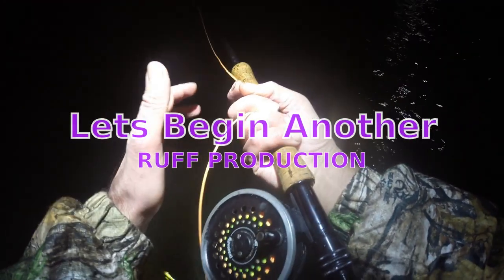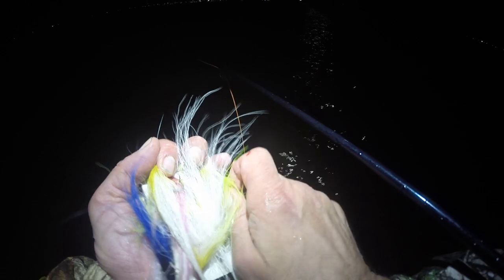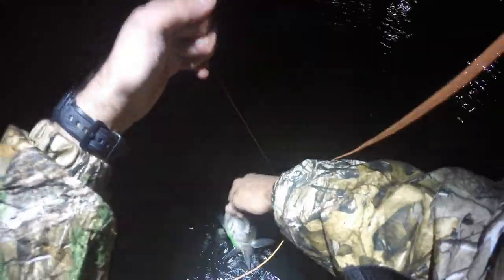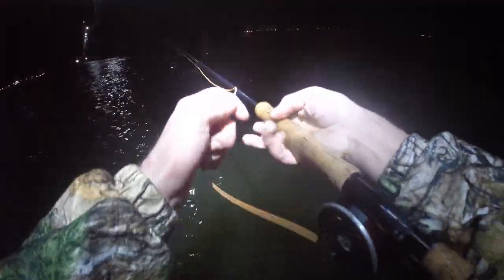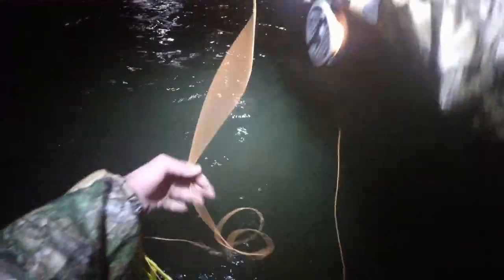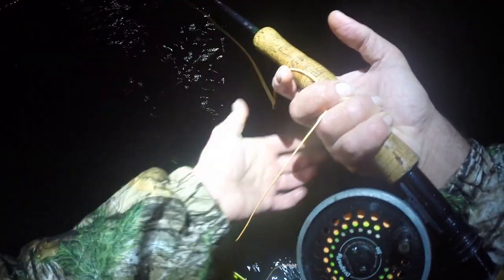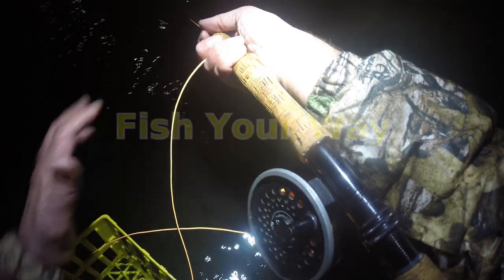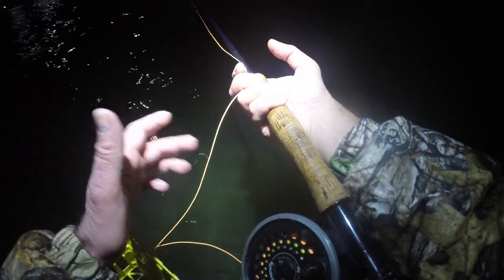Night Stripers on the Fly - FIVE BEGINNER CASTING TIPS - Tuning Into the Night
Night Stripers on the Fly - FIVE BEGINNER CASTING TIPS - Tuning Into the Night.  Every time I go fly fishing I have to tune my cast to the night.  It is a part of the sport.  In this video I go fly fishing for night striped bass and talk about things I think about when fly casting to get my streamer to the striper.  below is a quick rundown of things you can do to make your night fly session go easier and a few more fishing tips!

1.  Go to a lighter fly
2.  Use a heavier fly line rated for your rod
3.  Move above the water line
4a. If you can handle longer leaders go with it no reason not to
4b. Go with a shorter leader at first specially at night
5.  Use the water tension & get the belly out of your line
Slow it all down, ALL!!!

I do like to mention I don't follow my own rules because I have none.  There are MANY times I deviate.  I deviate this whole video.  I am using lighter line and bigger flies.  That is what fishing is all about.  Have fun with it.  Have fun out there and we are always happy to share our experiences with all those around the world and hope you enjoyed the video as much as we did making it and remember always - Fish Your Way!